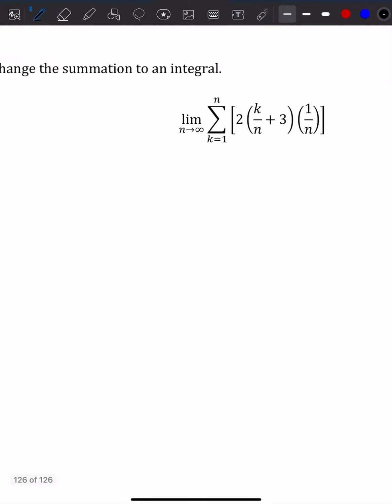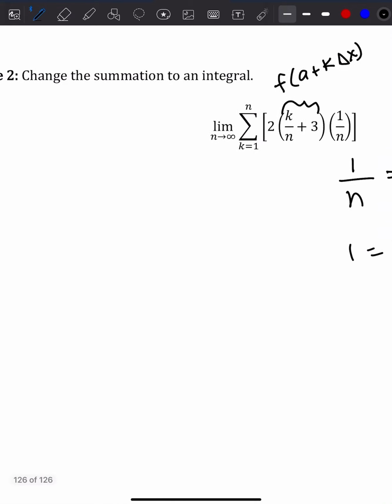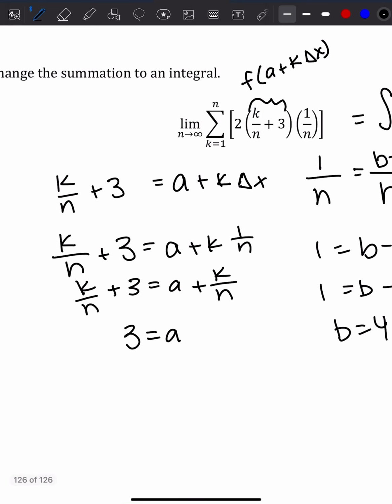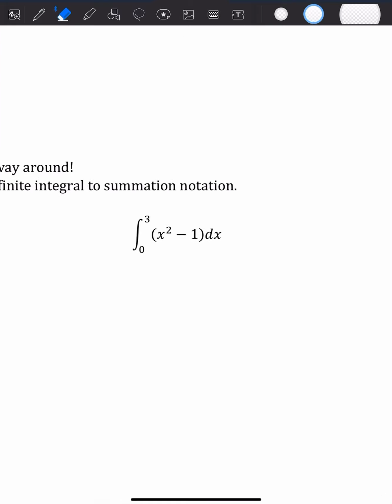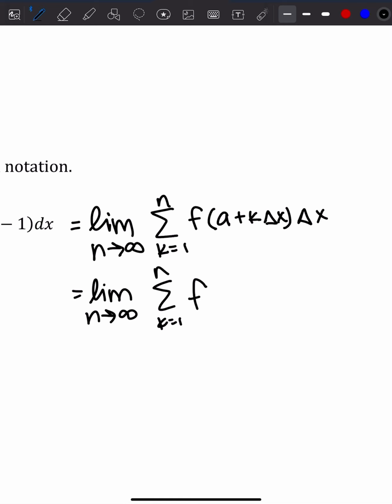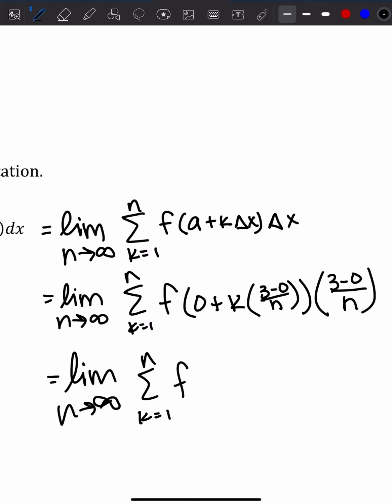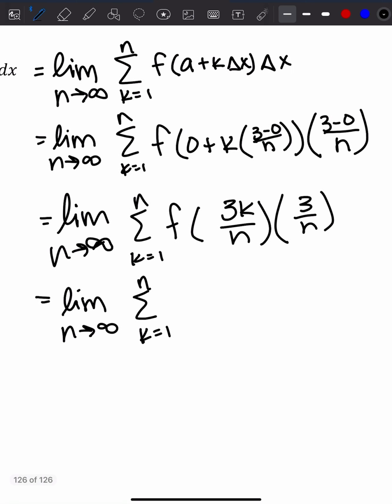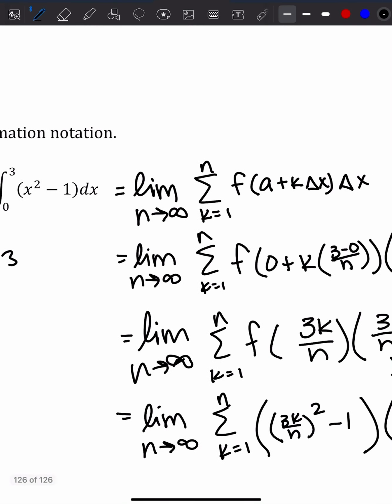Examples 2 and 3 Summation to integral form